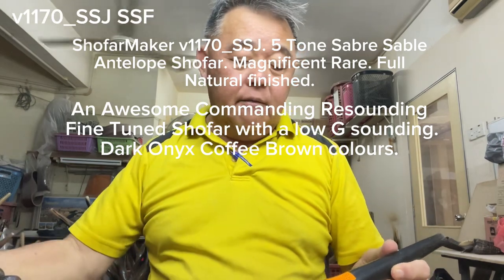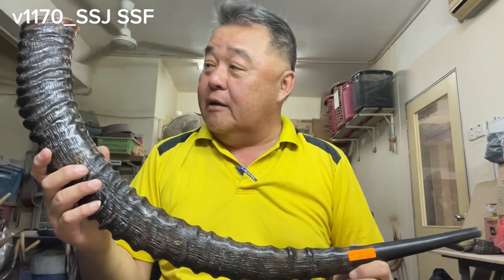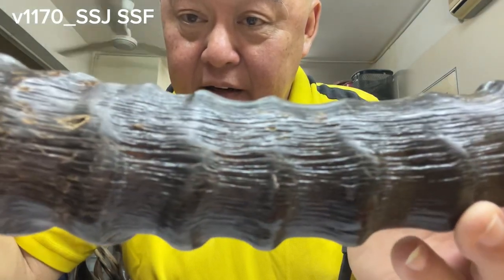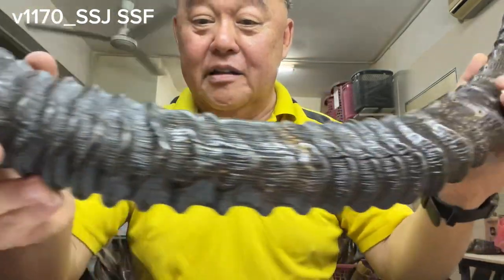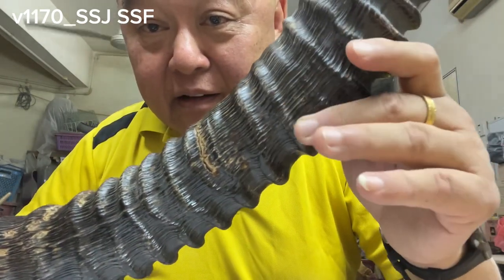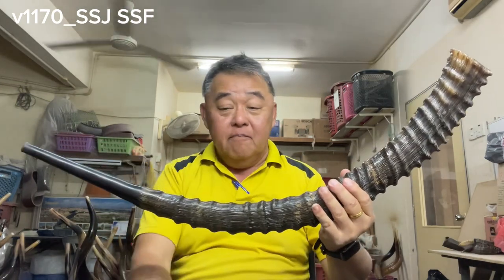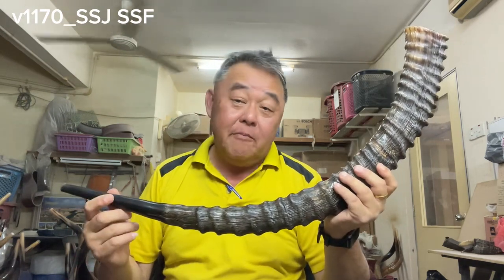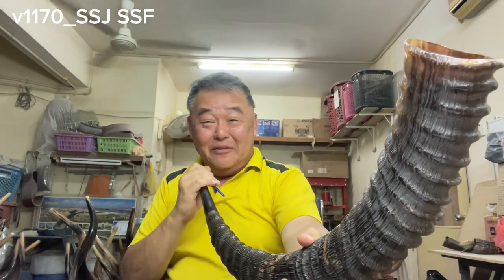SOLD •ShofarMaker v1170_SSJ. 5 Tone Sabre Sable Antelope Shofar. Magnificent Rare. Full Natural.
An Awesome Commanding Resounding Fine Tuned Magnificent Shofar with a low G sounding.
Full Natural finished maintained with its grooves, ribs and battle scars to showcase the Sable Antelope Horn cleaned out and in its textured natural state.
Dark Onyx Coffee Brown colours.
Ybu.